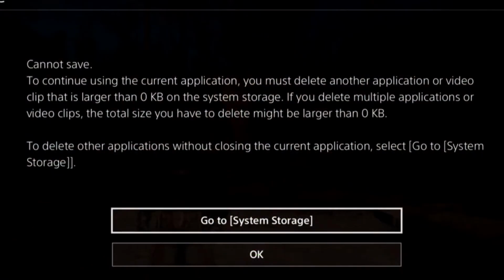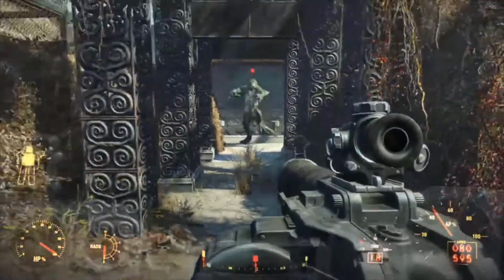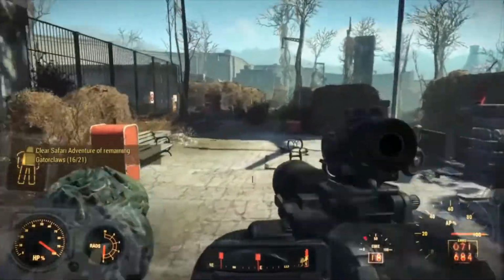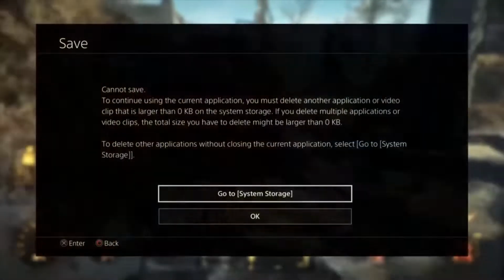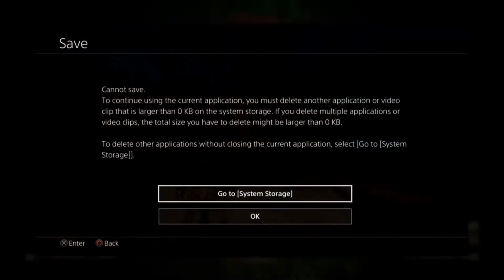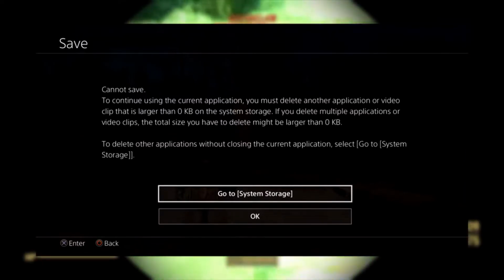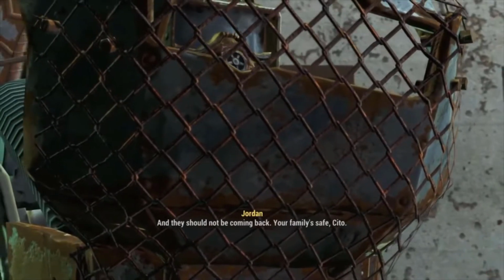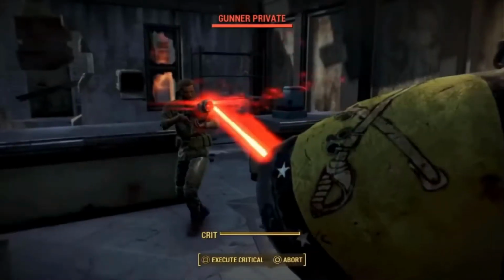Fallout 4 Is Still Broken In 2022...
Thank you so much for watching this video make sure to leave a like and subscribe to the channel for all the latest Fallout content and news and don't forget to tell me what your thoughts and opinions are with the new Creation Club news!

Outro Song! Cartoon - On & On (feat. Daniel Levi)